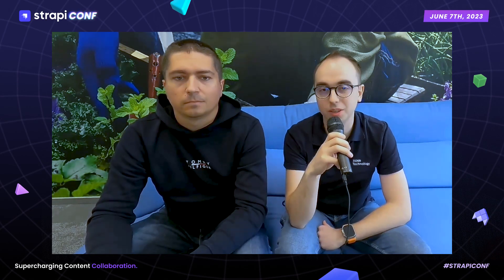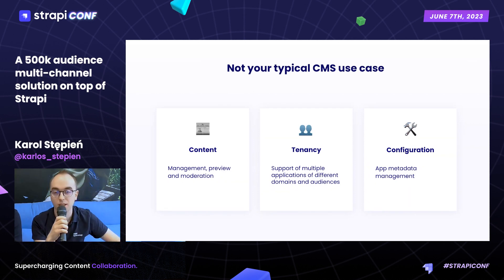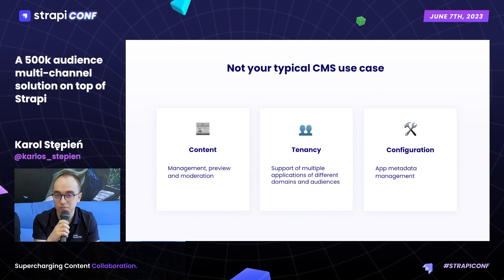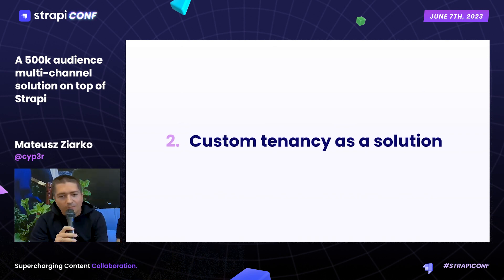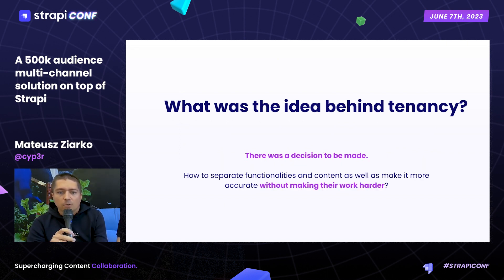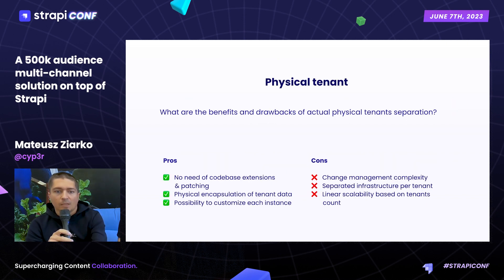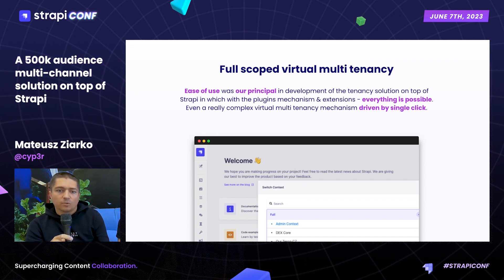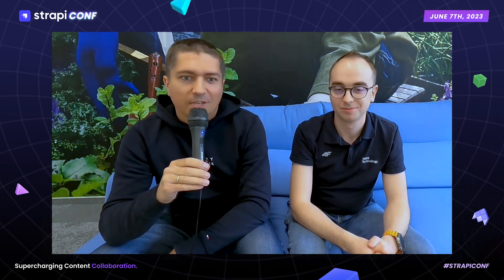A 500k audience multi-channel solution on top of Strapi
In such large companies like Tesco, communication management and consistency are one of the top priorities in the employee area. Together with VirtusLab, we’ve developed an extendable and efficient multi-tenant CMS solution on top of Strapi Enterprise which empowers our business and feed content to 24 different communication channels and applications. The usage of community plugins connected with a huge set of our very own solutions is a perfect mix to handle that and support large-scale company activities with a single source of truth.

Speaker - Karol Stępień, Software Development Manager at @tesco
Software Engineer currently working with web applications but with experience in native mobile development as well. Creating software since 2015, for various industries like smart city, media and retail. Recently focusing on accessibility-related solutions. Tech news enthusiast, and casual Playstation player.

Speaker - Mateusz Ziarko, Head of Frontend Engineering at @VirtusLab

Passionate engineer with years of experience in building the future web. Nowadays leading the dynamically growing Frontend department in VirtusLab and directly involved in its customer cooperation with Tesco Technology in the role of Principal Software Development Engineer. Committed Strapi community supporter and creator of plugins. After hours, a full-time racing dad of his 9yrs old son is on his road to F1.